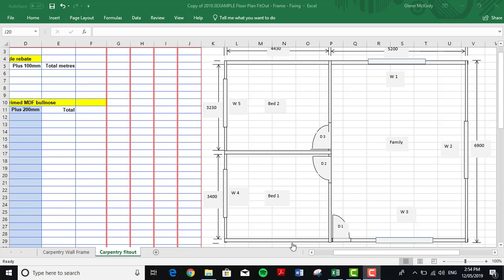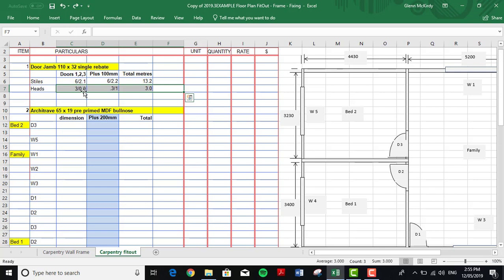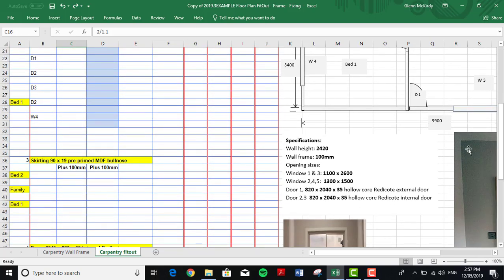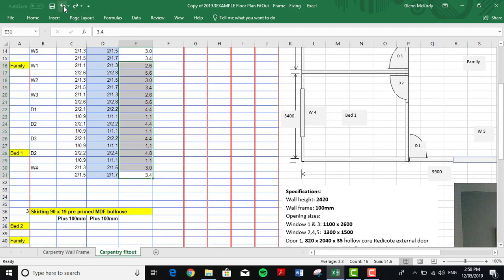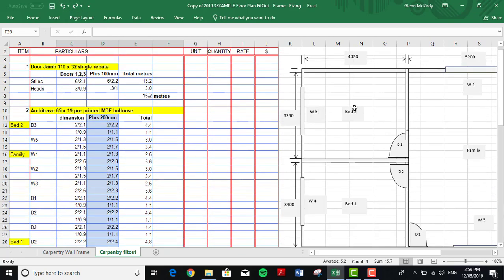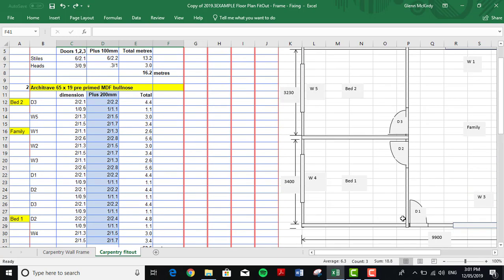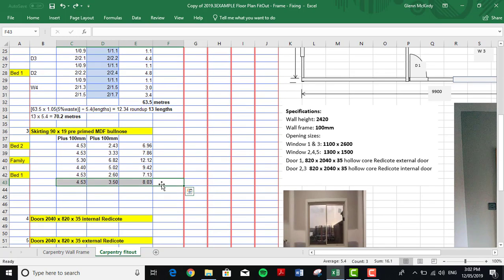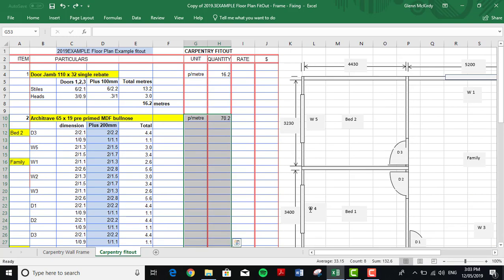2019 EXAMPLE Plan - Fit Out